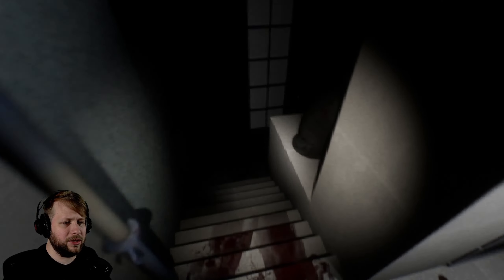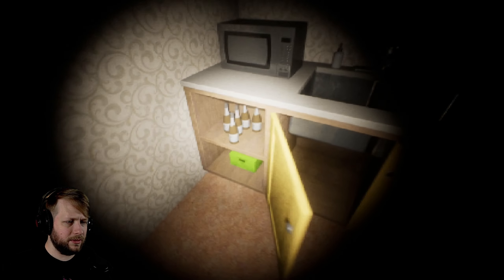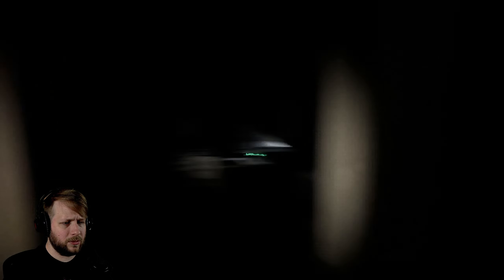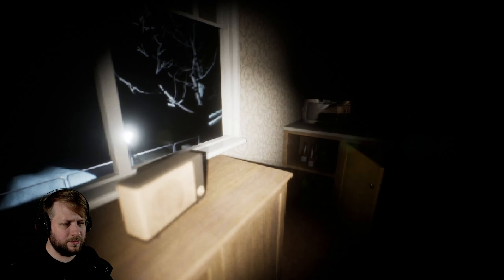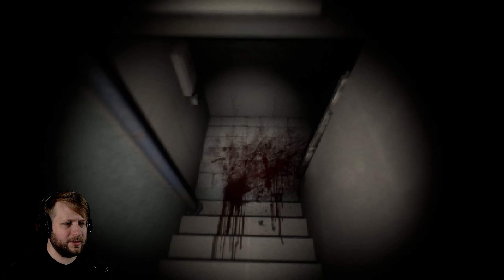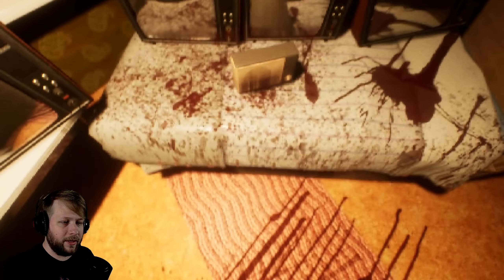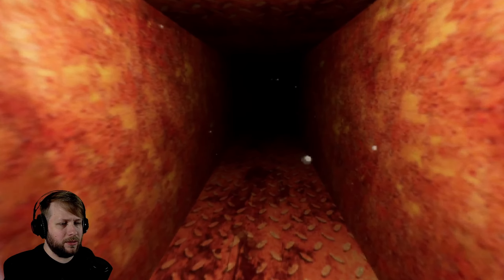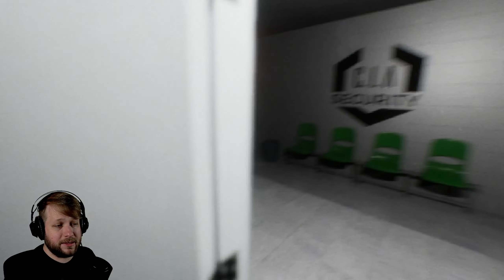WE ARE CALLING ABOUT YOUR EXTENDED WARRANTY | Doomed (Completed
I get it. Phone calls are scary because you never know what it might be on the other line. A scammer, a relative asking for money, a monster who doesn't understand how arms work, or even worse, your boss wondering why you haven't shown up for work on what you thought was your day off.

About Dooomed
Game developed by Nodhle.

(That's it. That's all the put for the game's description.)